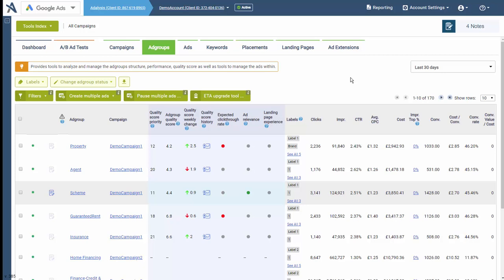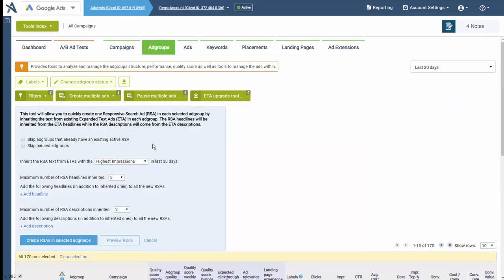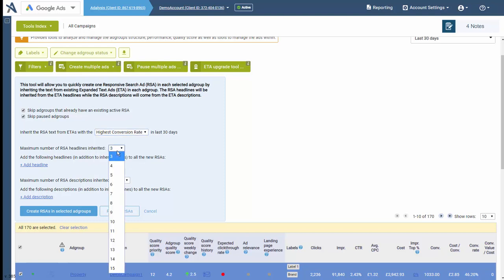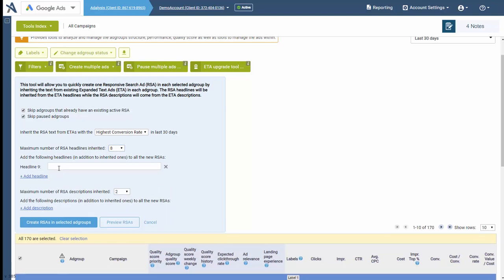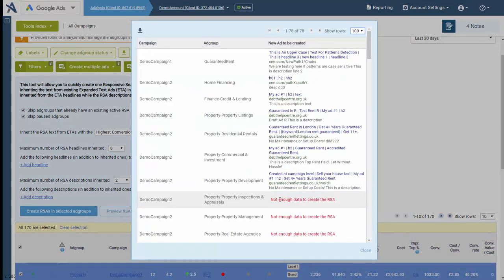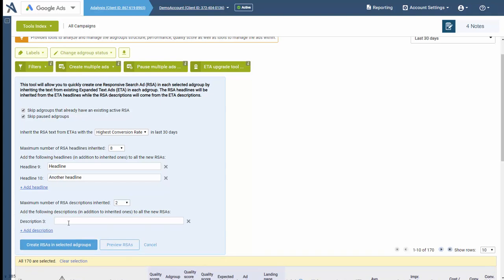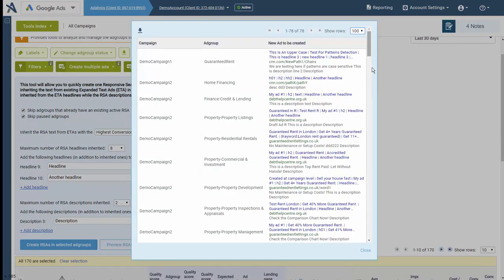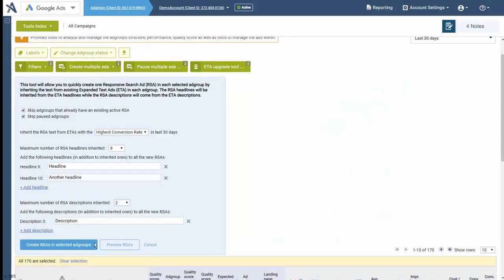Bulk Create RSAs